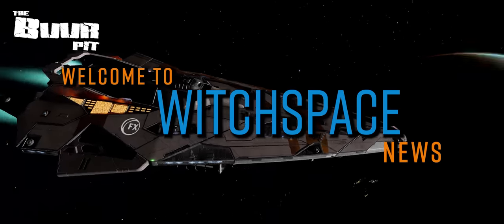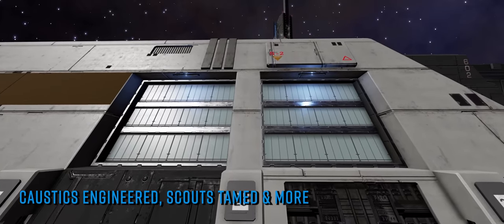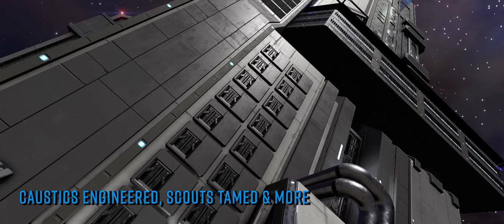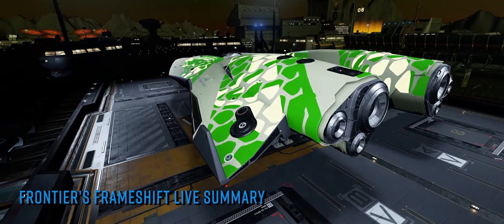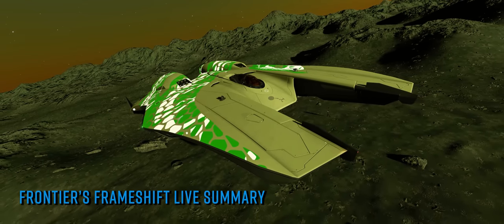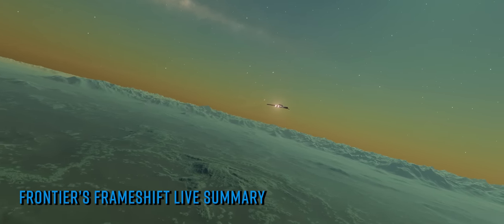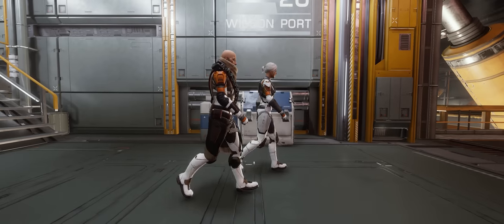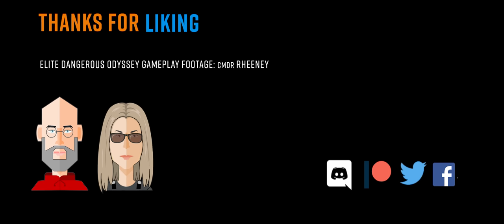Elite Dangerous: Caustic Sinks Engineerable, Scouts Tamed, Anarchy & On Foot Mats Boost + More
Elite Dangerous: Caustic Sinks Engineerable, Scouts Tamed, Anarchy & On Foots Mats Boost + More

In Elite Dangerous News this week… Caustic sinks are engineerable again, thargoid scouts come off the caffeine, and more fixes arrive in the latest patch . The FDEV livestream has some juicy tidbits and promises a sneak peek at update 16. And there’s a fascinating stealth change which could significantly impact on foot mat-gathering and anarchy factions. o7 CMDRs

CMDR Greybeard Seawolf’s Guardian Site Maps